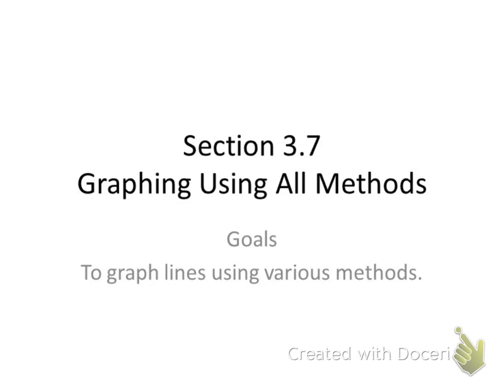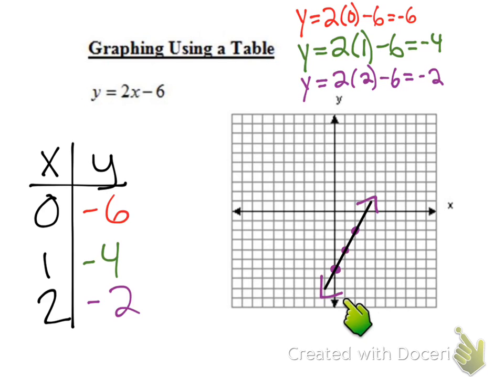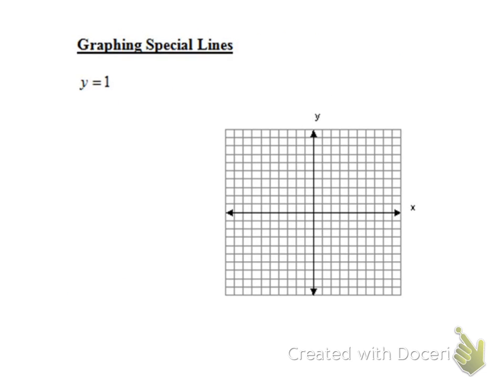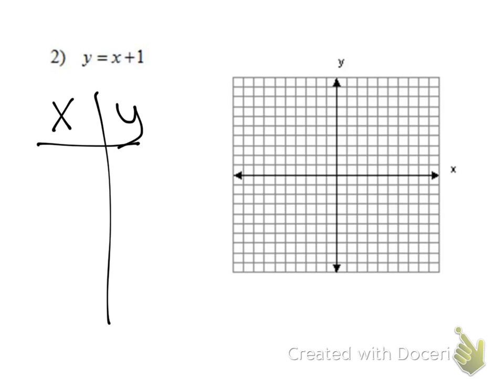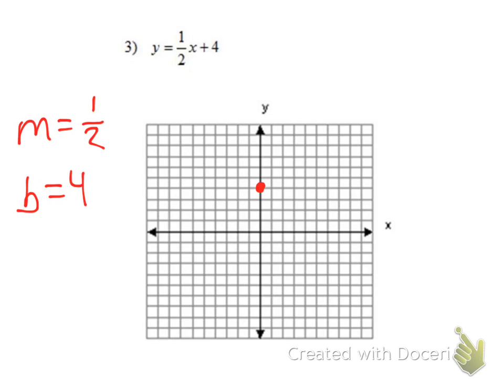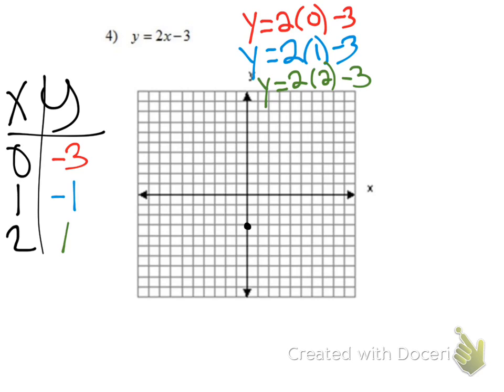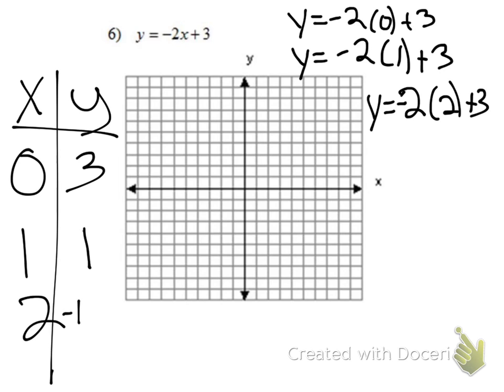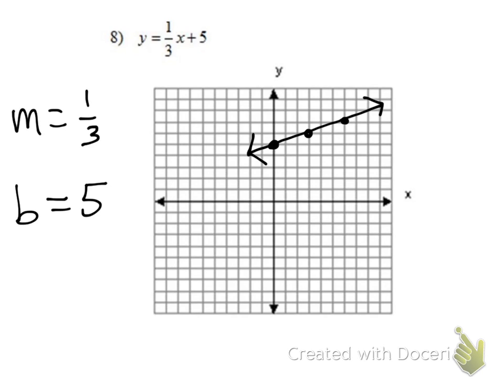Intro Alg 3-4 Sec 3.7 11/7/17